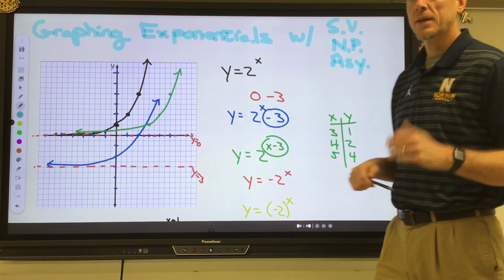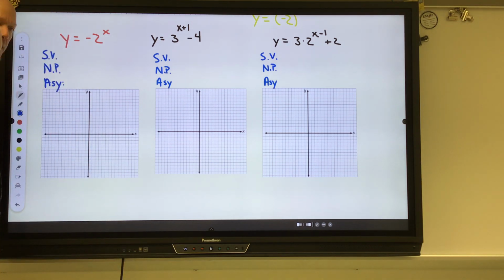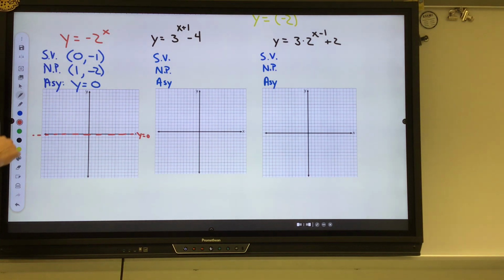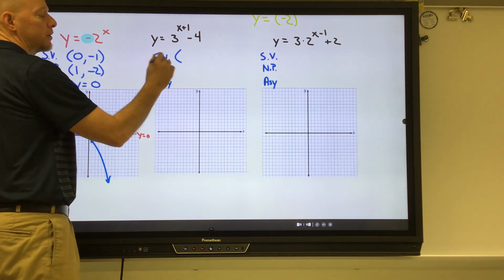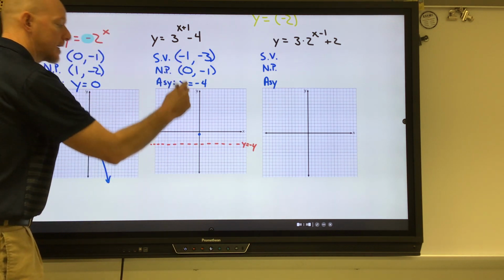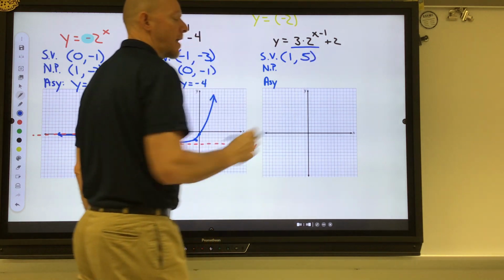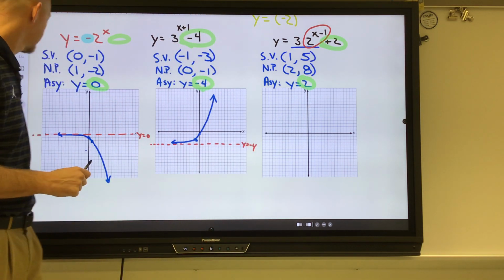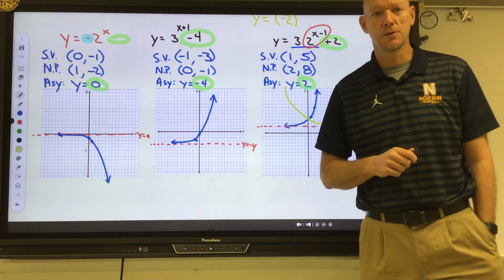6.1 Graphing Exponential Growth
Video explaining how to sketch the graph of an exponential growth function by determining the inflection point as well as other points and the horizontal asymptote.